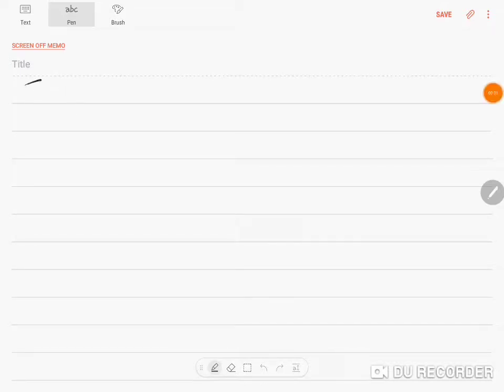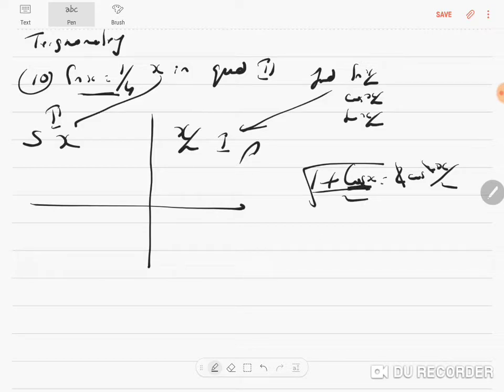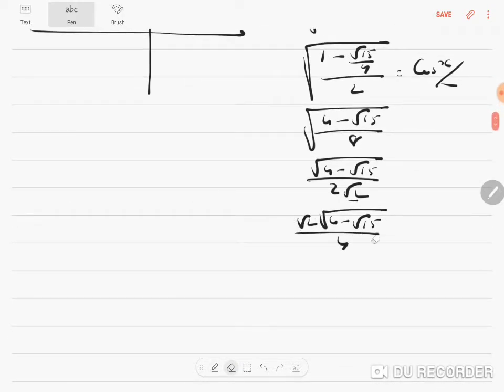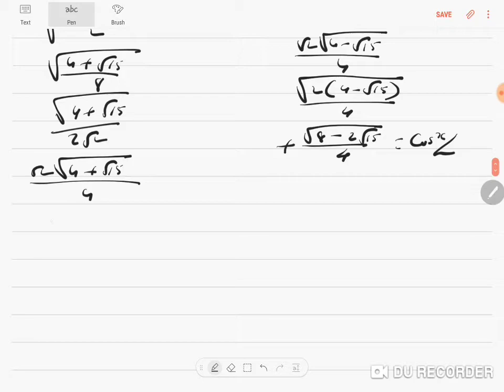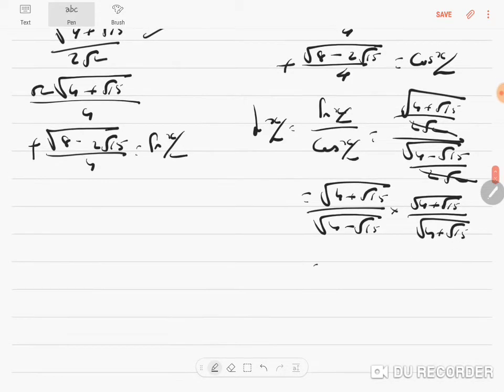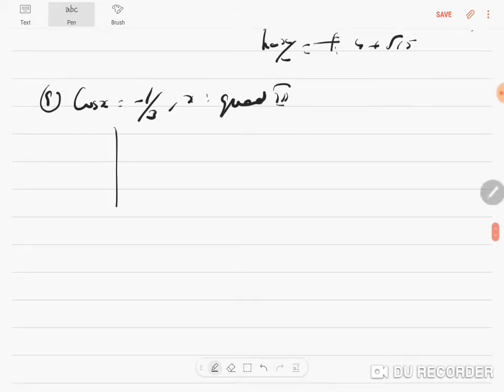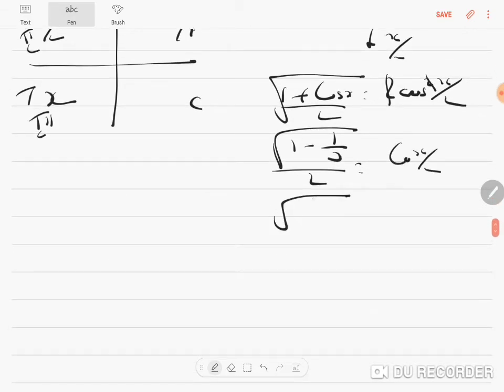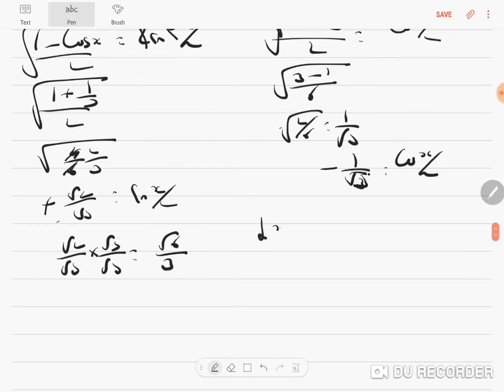Class 11 cbse misc 9th and 10th sum